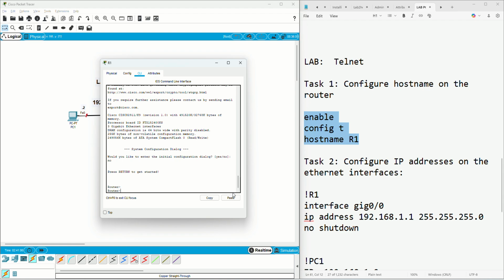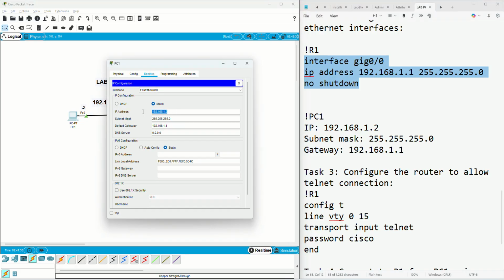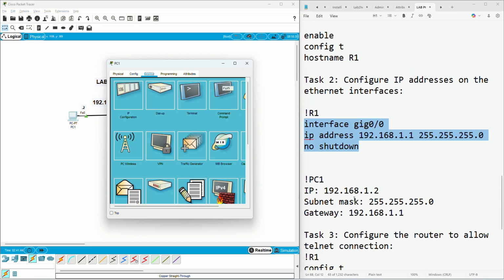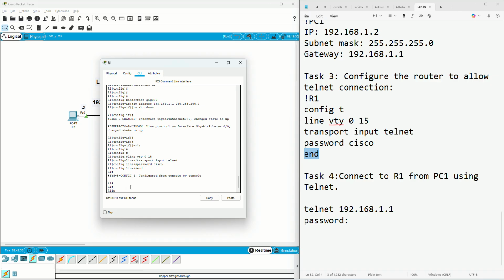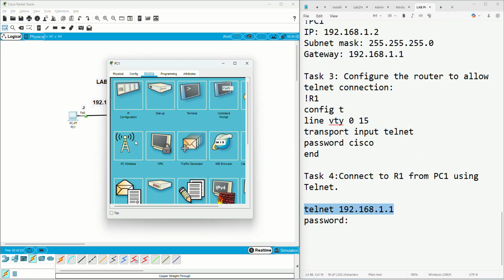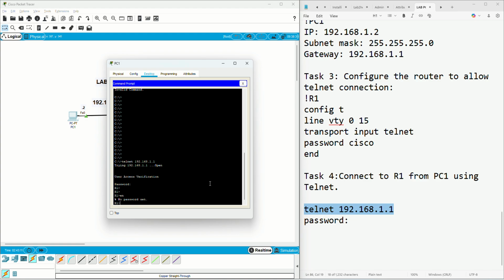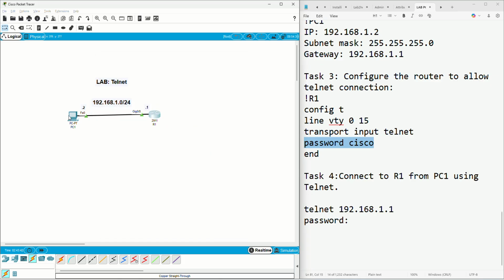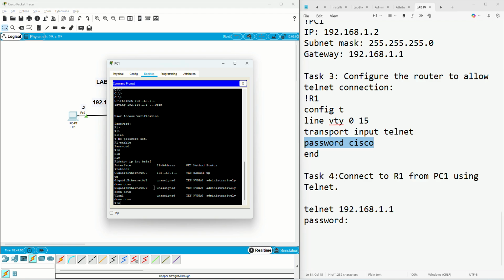Cisco Router Telnet Configuration Lab | Step-by-Step Remote Access Tutorial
In this hands-on lab, you’ll learn how to configure Telnet on a Cisco router to enable remote access from a PC. This step-by-step tutorial covers router hostname configuration, IP addressing, VTY line setup, password configuration, and testing Telnet connectivity.